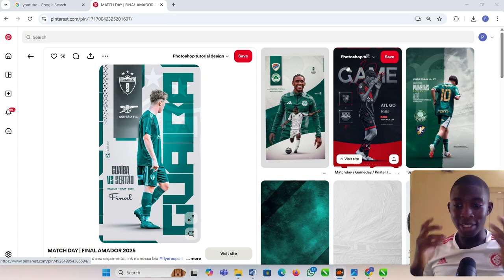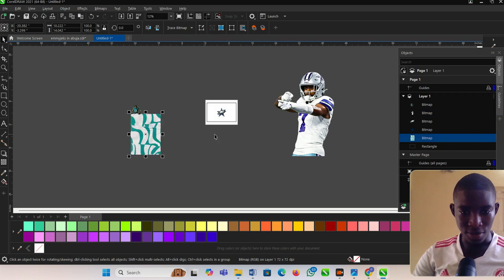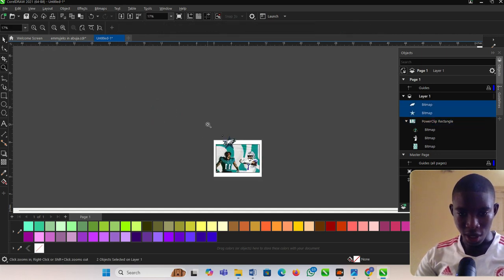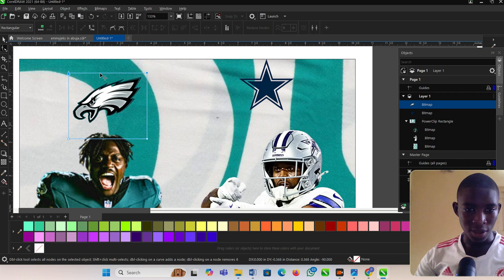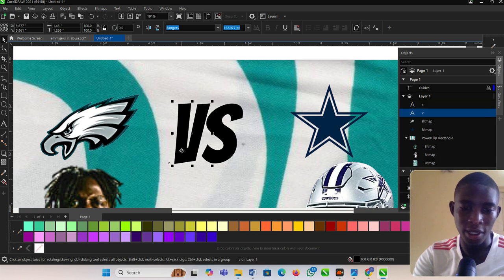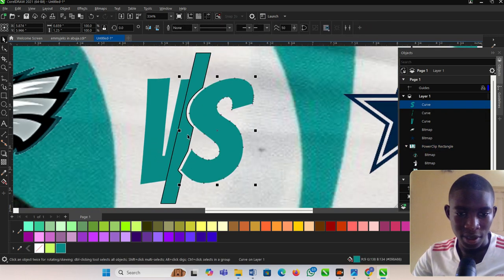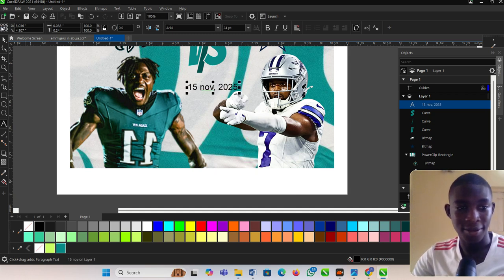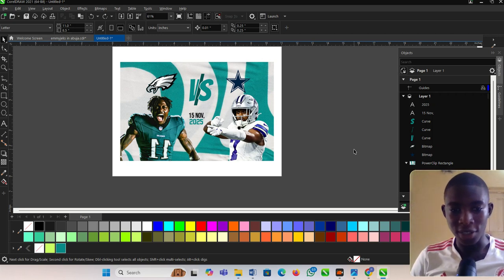SPORT FLYER DESIGN TUTORIAL 2025 | SPORT DESIGN TIPS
🔥 Master the Sport Flyer Design Tutorial 2025 and take your design skills to the next level! 🏆 In this video, you’ll learn how to create stunning and energetic sports flyers using modern design trends, bold typography, and dynamic effects — perfect for football, basketball, boxing, or gym events.

What you’ll learn:
⚡ Step-by-step flyer design in Photoshop or CorelDRAW
🎨 Pro color combinations and layout techniques
💥 How to add motion and lighting effects for impact
🏅 Sport design tips that make your flyer stand out
🚀 2025 trends for modern and clean sports graphics

Whether you’re a beginner or a pro designer, this tutorial will help you design flyers that attract attention and impress clients!